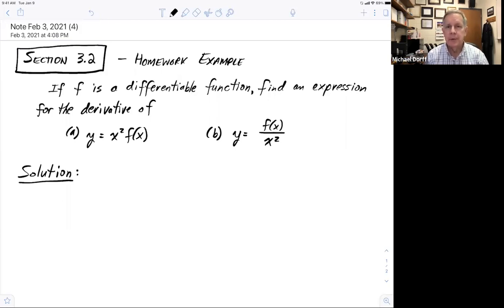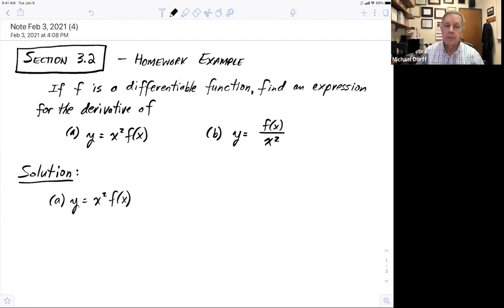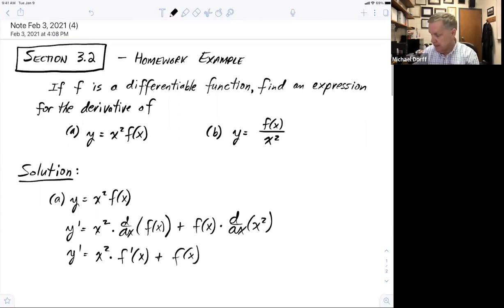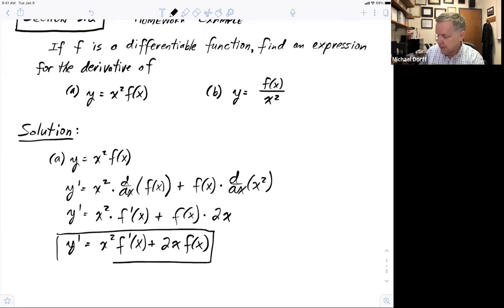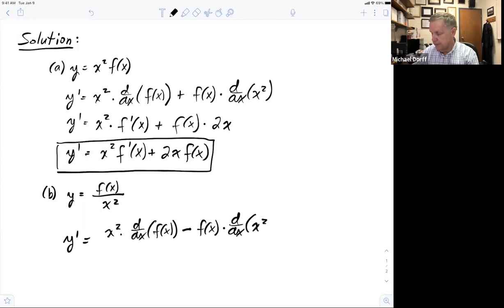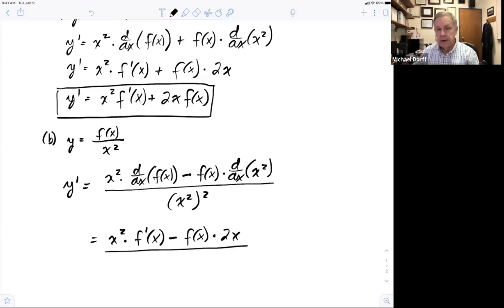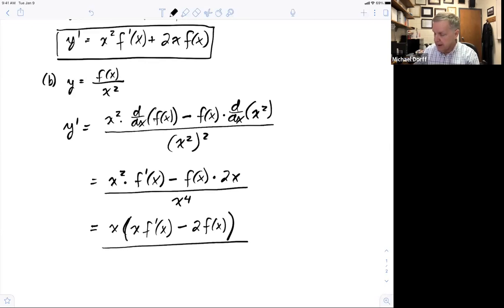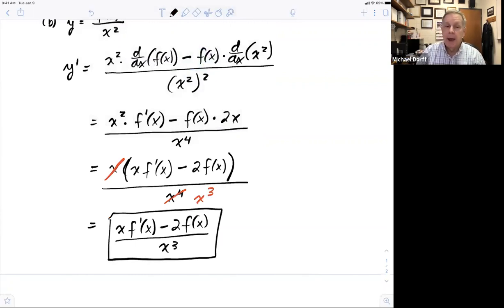Day 14: Homework Example #2 - Product Rule and Quotient Rule (Sect 3.2)